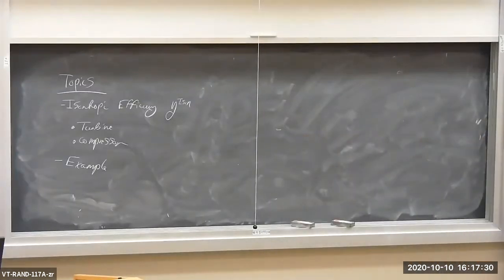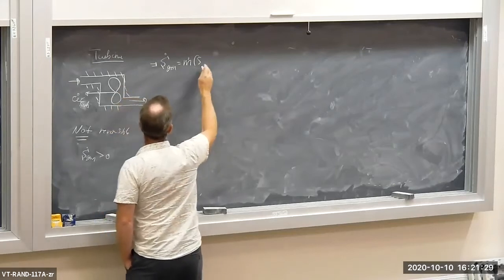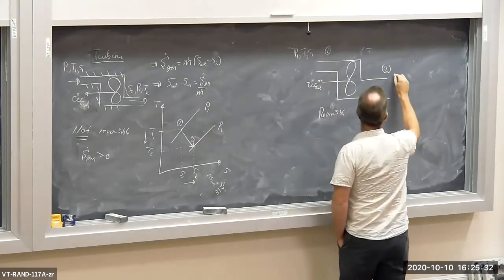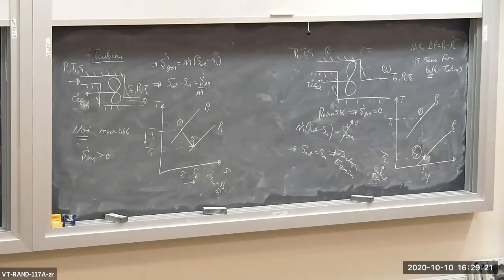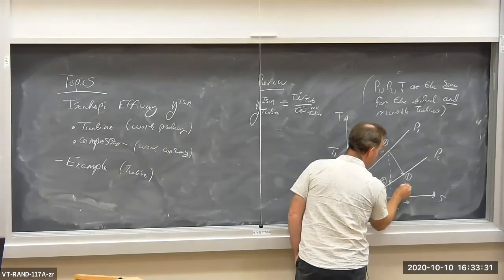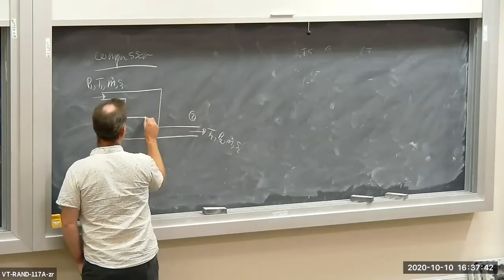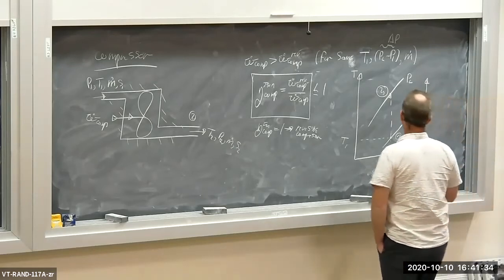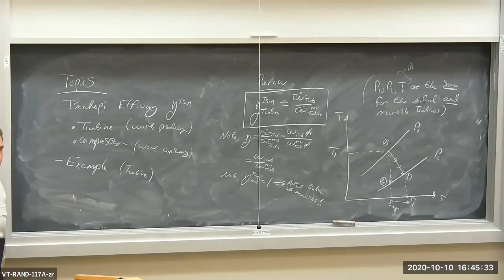ME 2134 Lecture 25 1 Fall 2020